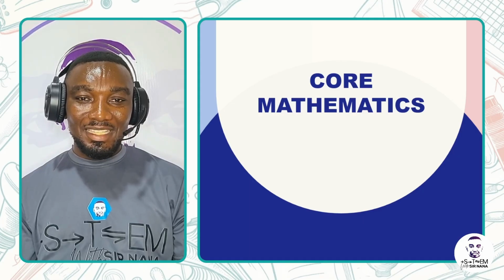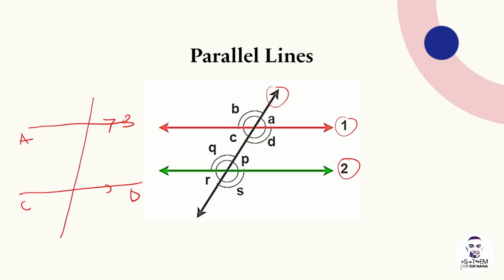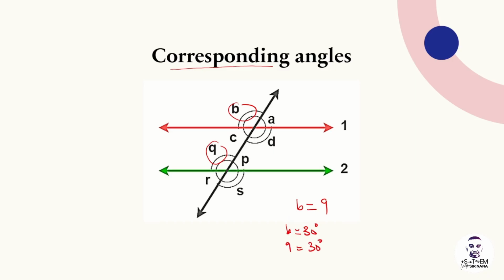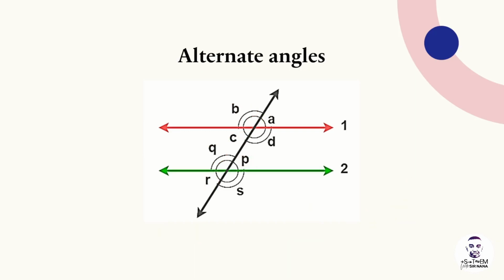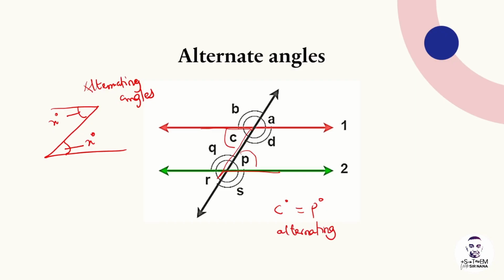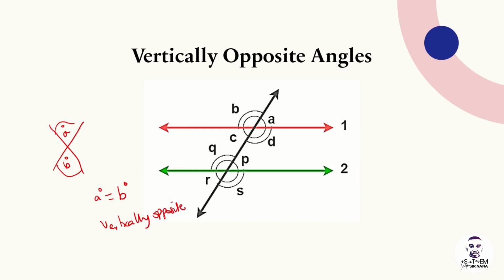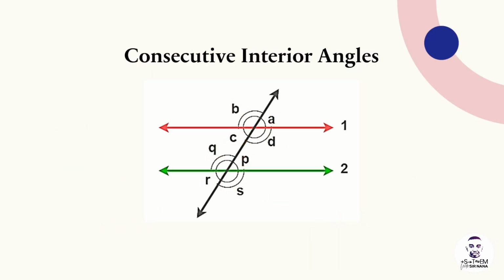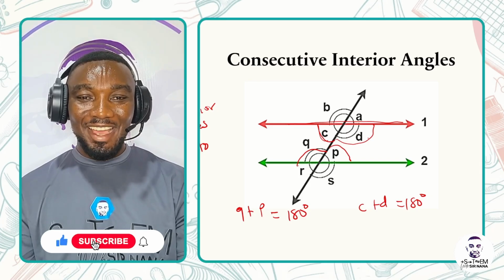5. Angles & Pythagorean Theorem (Pairs of Angles formed by Parallel Lines and Transversal 1)